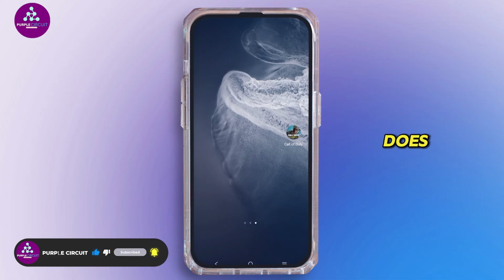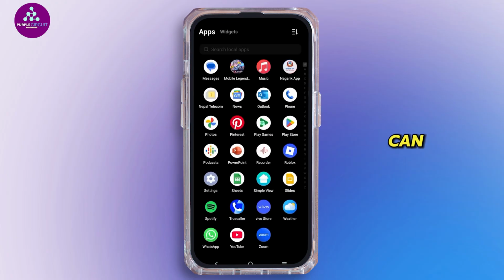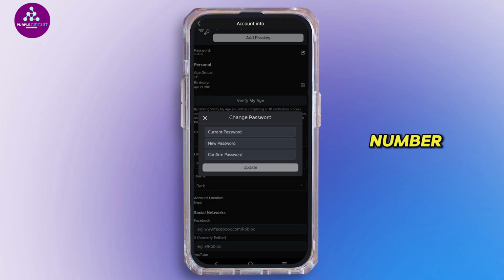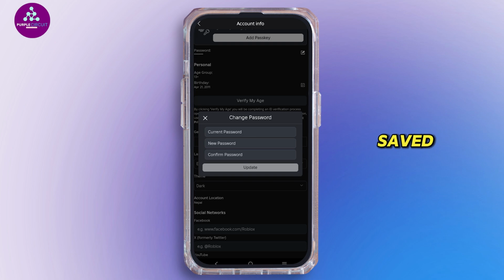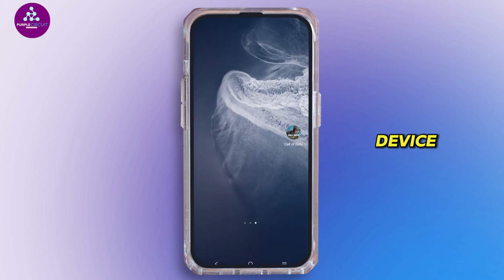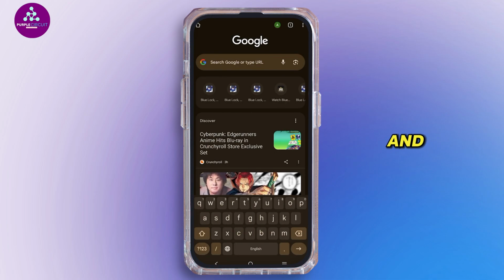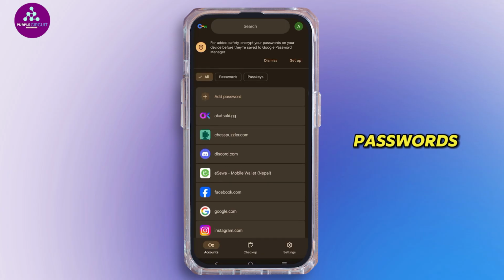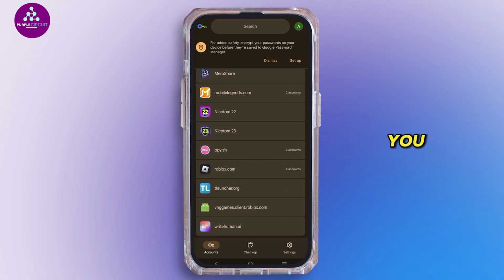How To See Roblox Password On Mobile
How To See Roblox Password on Mobile | 2025 Step-by-Step Guide 📱🔑 | Complete Tutorial

Forgot your Roblox password or want to view it on your mobile device? This guide shows you safe and official ways to recover or view your Roblox account password in 2025.

In this video:
0:00 – Introduction
0:10 – How To See Roblox Password on Mobile

We’ll cover step-by-step instructions to recover your password using email or phone number, check saved passwords on your device or browser, and tips to manage your login credentials securely. Avoid unsafe third-party apps that may compromise your account.

Recover or view your Roblox password safely—follow this 2025 guide for quick access!